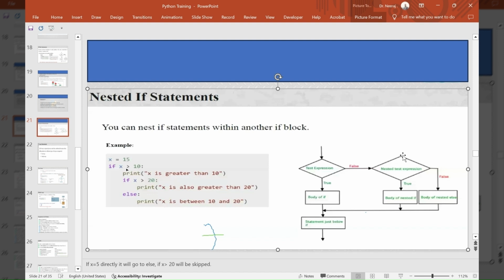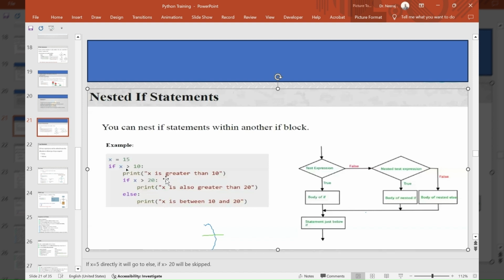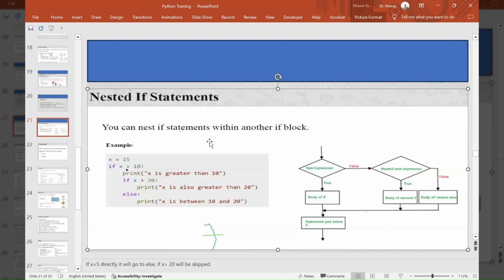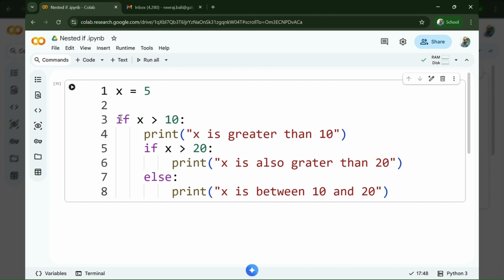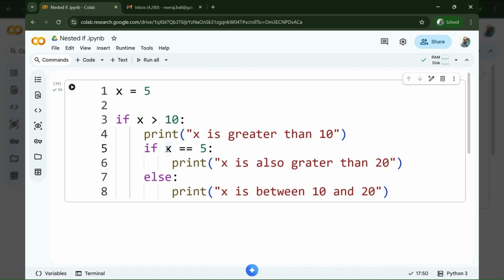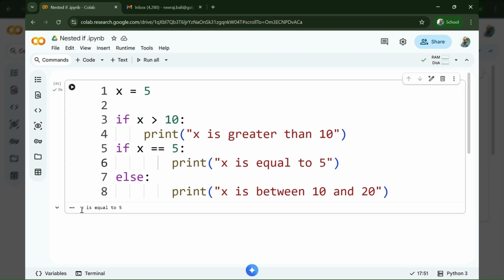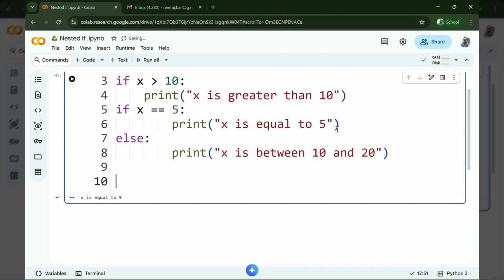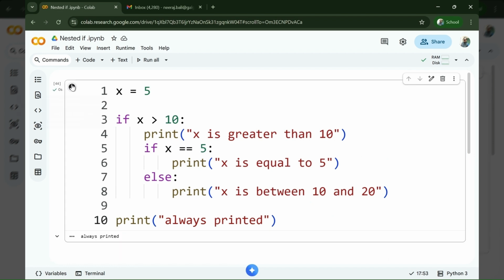Concept 5 Python Nested IF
Title: Concept 5 Python Nested IF

Python Nested IF allows us to place one IF statement inside another to handle more detailed decisions. This video explains how nested conditions work and why they are useful when a program needs step-by-step checking. Simple examples show how each inner IF runs only when the outer condition is true. By the end, you will understand how to build multi-level decision-making in Python.

TIMESTAMPS
00:00 – Introduction
00:25 – What Is Nested IF?
02:10 – How Nested IF Works (Examples)
05:00 – Conclusion